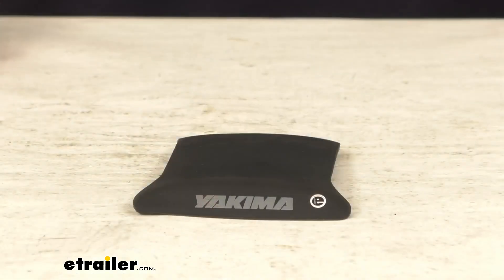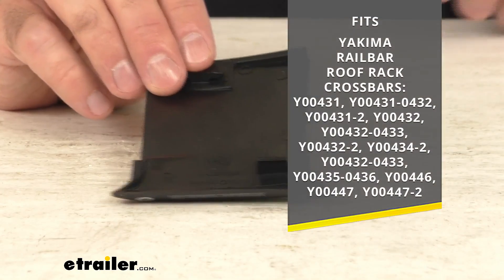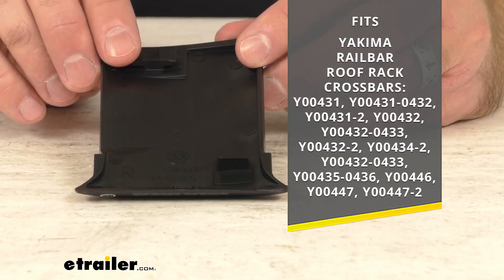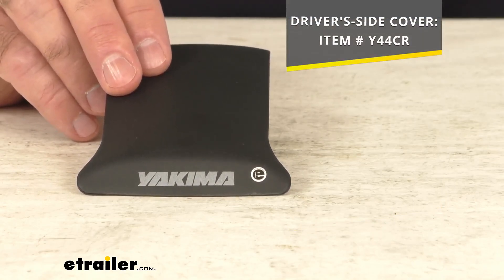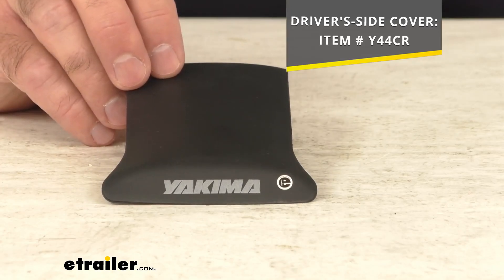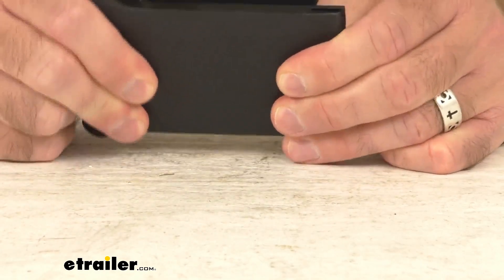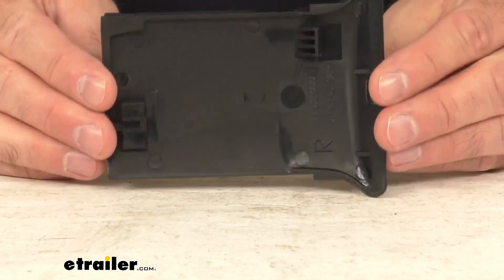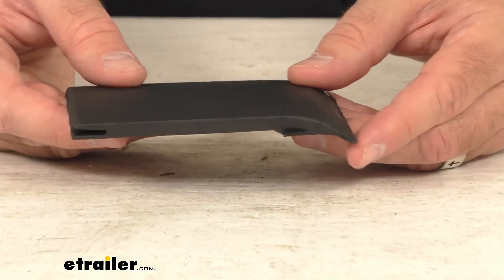etrailer | Replacement Cover for Yakima RailBar Roof Rack Crossbars: The Breakdown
Hi everybody, Andy here with etrailer.com, and today we're gonna take a real quick look at this Yakima replacement cover.  This is going to replace the passenger side cover for your rail bar roof rack towers.  Now, on your screen, for your reference, I am including all of the model numbers of the Yakima rail bar roof rack crossbars that this is going to work with.  And this is again, for the passenger side.  And the driver side cover is sold separately, but we do carry that here at etrailer.com.  So on your screen, I am including our item number for the driver's side, if you are in need of that as well.

You can just take that item number, put in the search field of our website, and that will take you to the driver's side cover.  And you can just add that to your order.  This cover is directly from Yakima, so you can trust that it's going to fit right in place of the original.  You're not gonna have to worry about fitting it issues or compatibility issues, or anything like that.  So, if you are needing to replace the passenger side cover on your Yakima rail bar roof rack towers, this is going to be exactly what you need.